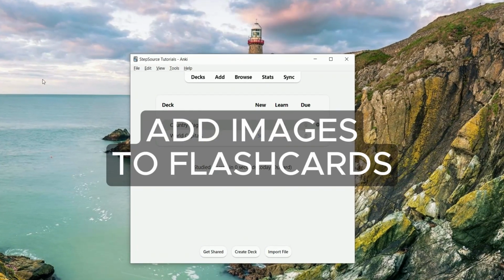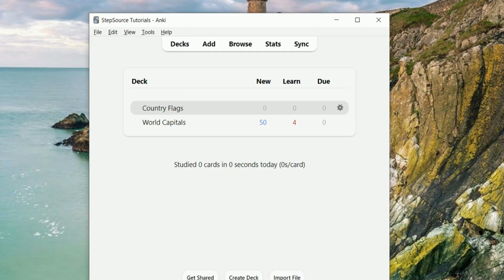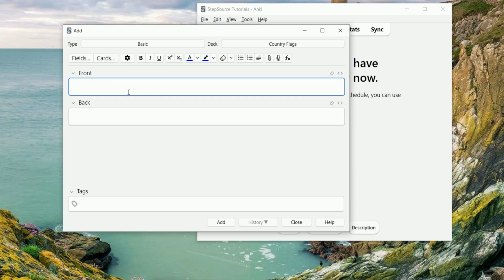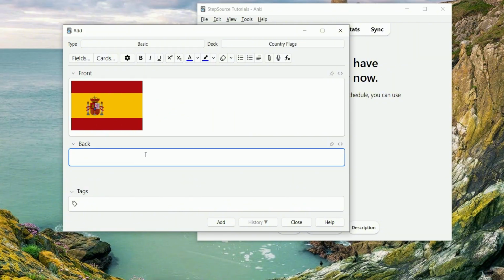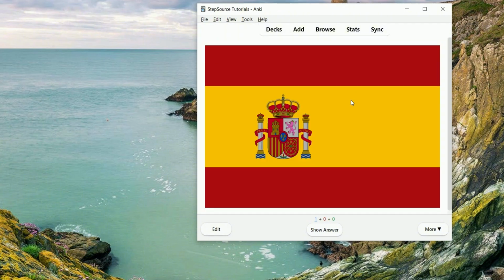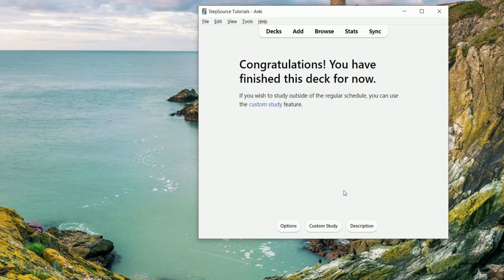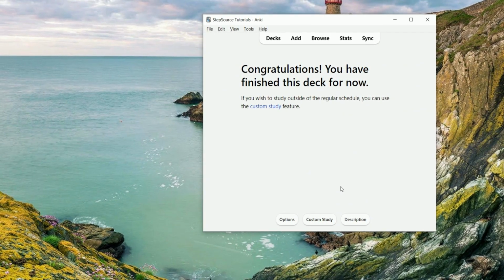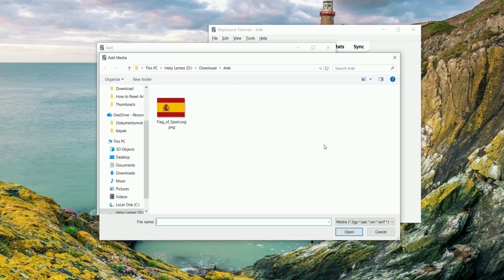How to Add Images To Anki Flashcards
Learn how to add images to Anki flashcards in this quick beginner-friendly tutorial. In this example, we'll create a flashcard with the flag of Spain on the front and the word "Spain" on the back, making it perfect for geography and language learning.

Adding images to Anki cards can improve memory retention, increase engagement, and make studying more effective. Whether you're learning languages, geography, medicine, science, or history, image-based flashcards are a powerful study tool.

In this video:

    • How to create picture flashcards in Anki
    • Examples of different use cases

Perfect for students, language learners, medical students, and anyone looking to create more effective Anki flashcards.